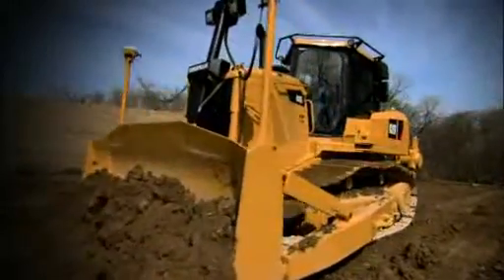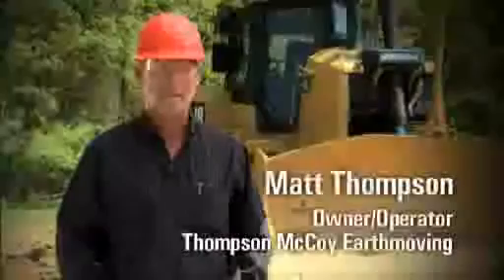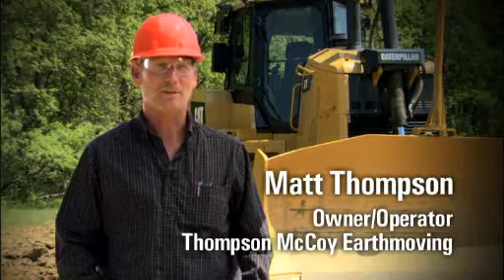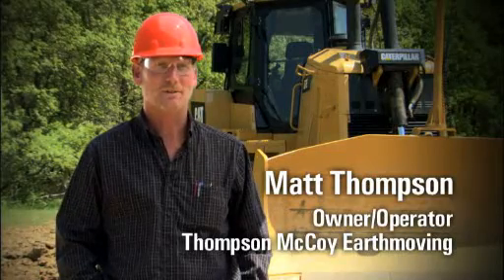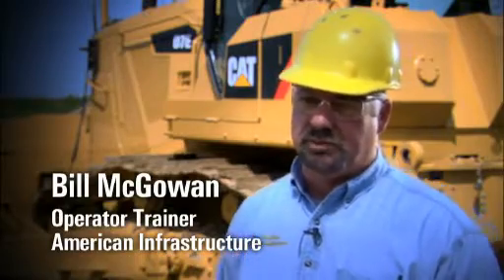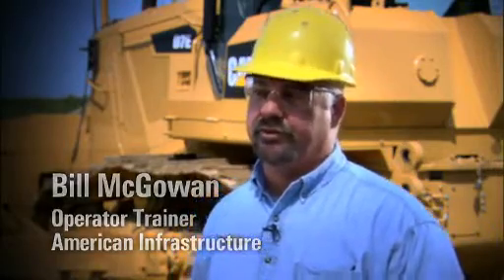Cat® D7E with Electric Drive | First Impressions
Caterpillar operators share their first impressions of the innovative D7E track-type tractor with electric drive.